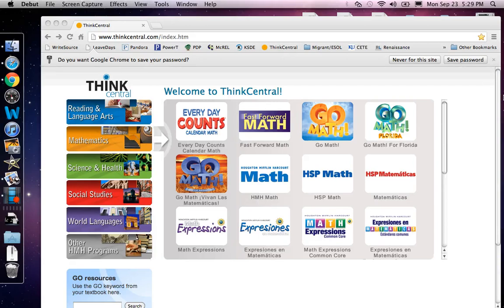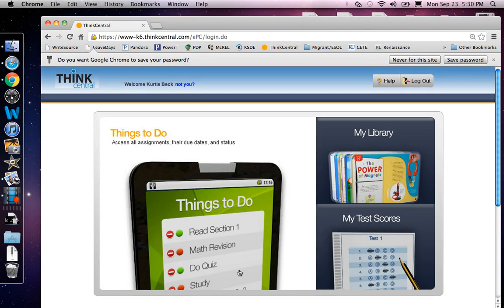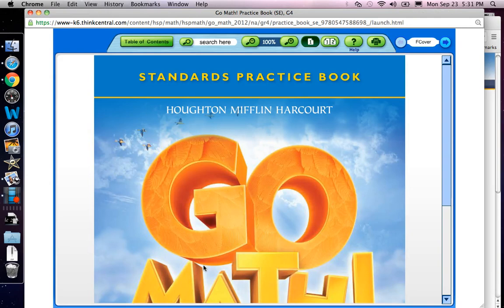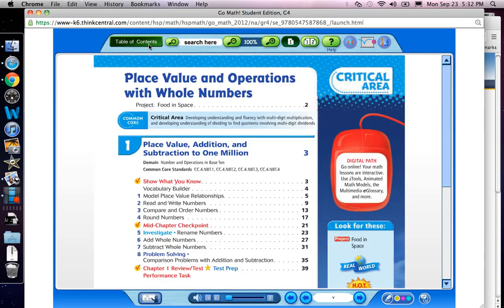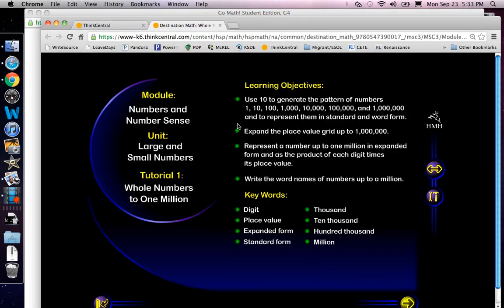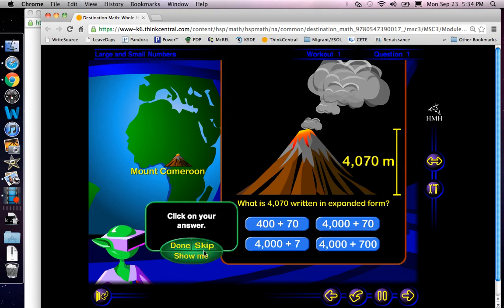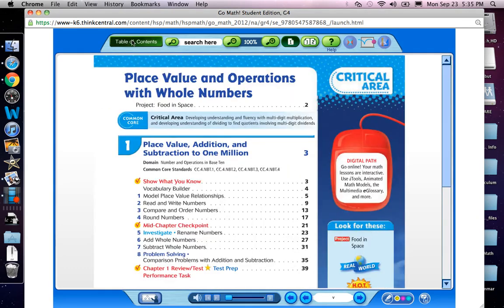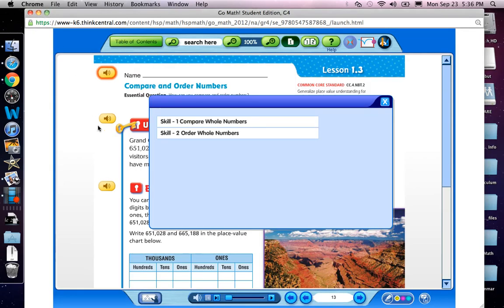ThinkCentral 9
This video will help parents and students use Think Central at home for help with Go Math!